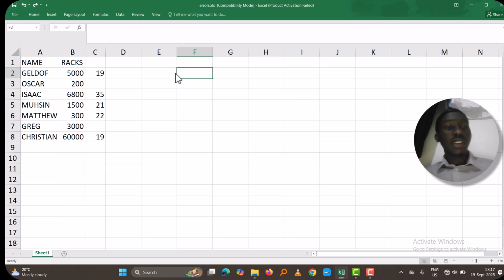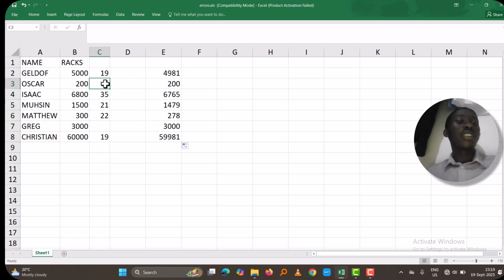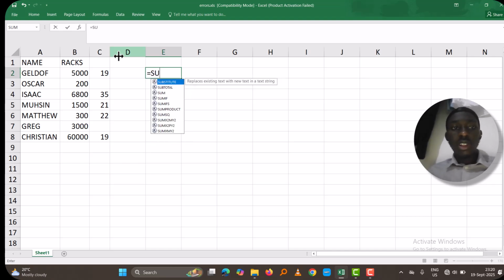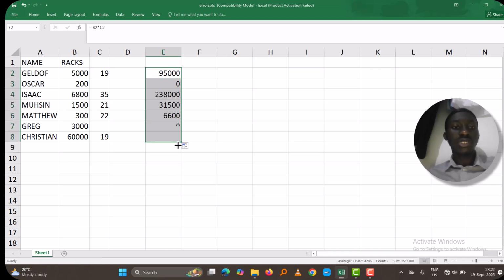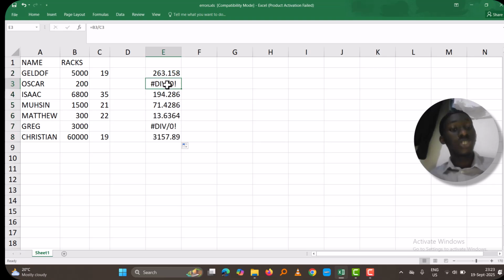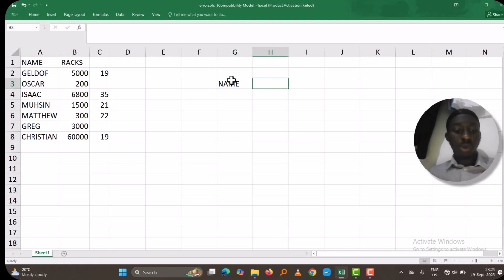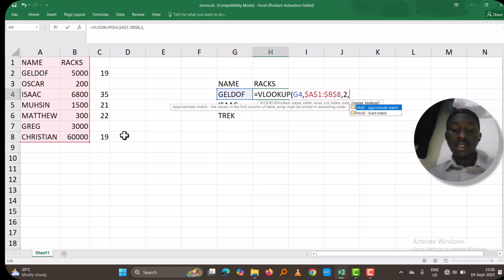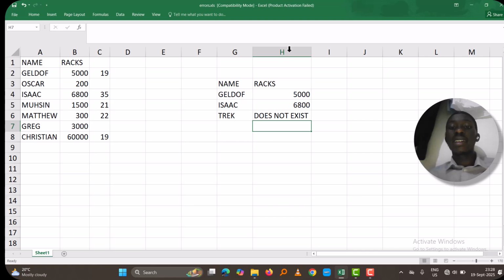Don’t Panic! 6 Excel Errors and Quick Fixes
Getting stuck with error messages in Microsoft Excel? 😩 Don’t worry! In this video, I’ll explain the 6 most common Excel errors (like DIV/0!, VALUE!, REF!, and more) and show you simple ways to fix them. Perfect for beginners and students learning Excel.